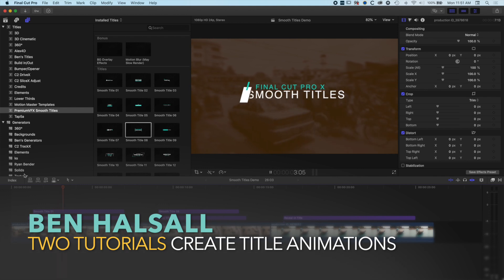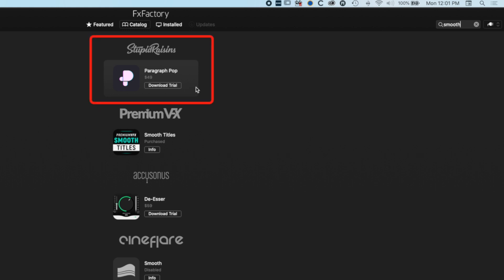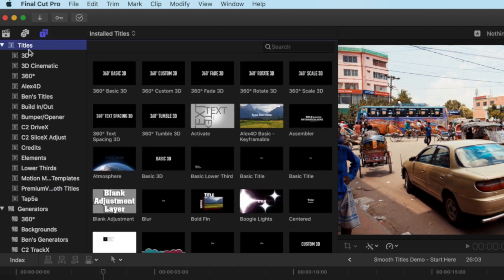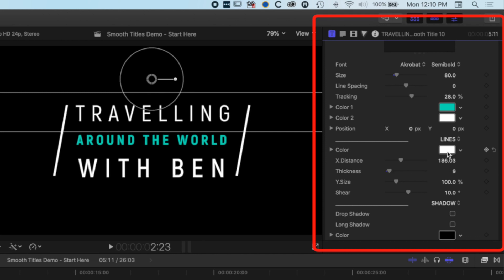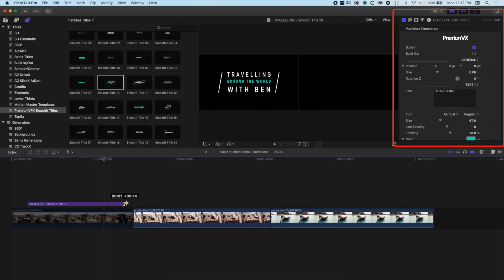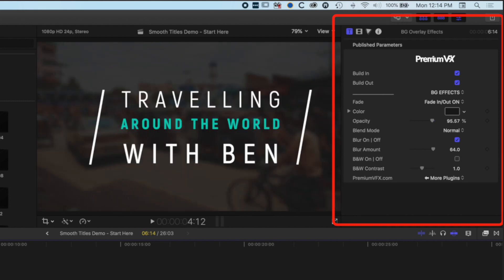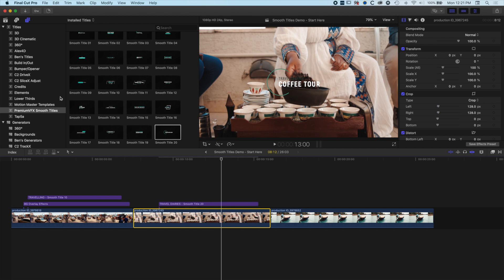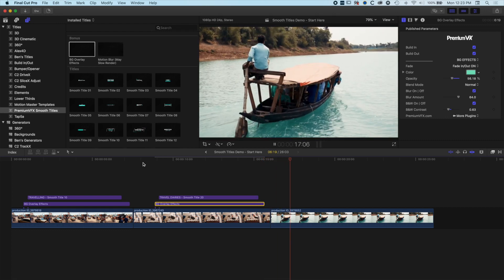Smooth Titles 1 of 2 - Create Awesome Animated Titles in Final Cut Pro X [IN-DEPTH DEMO]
In this first of two tutorials we look at how to animate titles in Final Cut Pro X using the Smooth Smooth Titles plugin from PREMIUMFX that is available on FxFactory.

This plugin is beautifully setup making it easy to add great quality titles to your Final Cut Pro X timeline. There are also some extras in this plugin such as motion blur and the very useful background overlay effects.